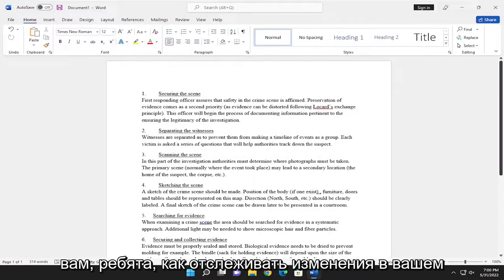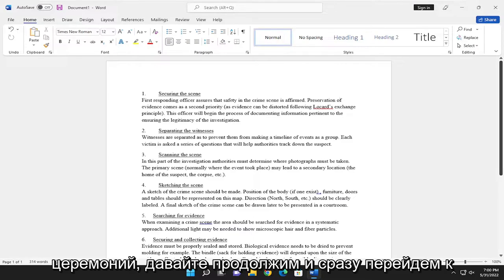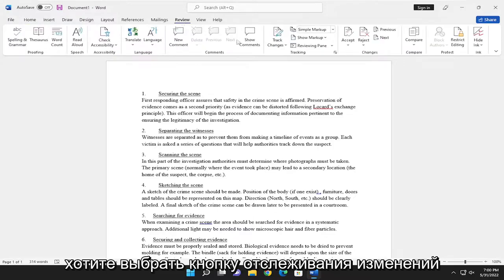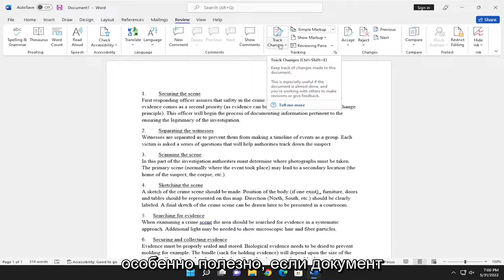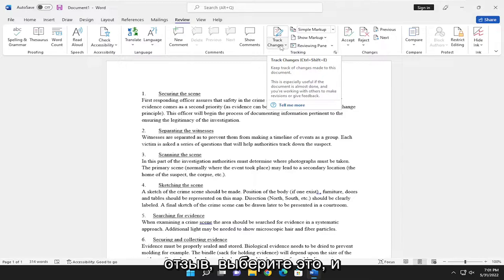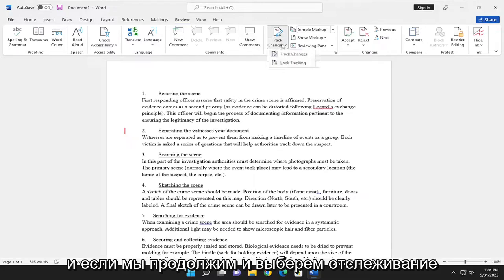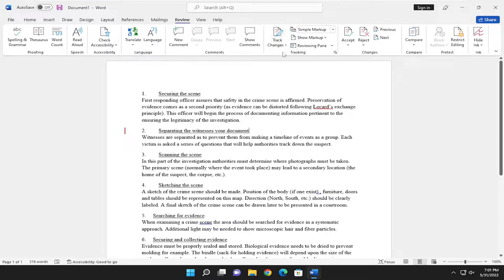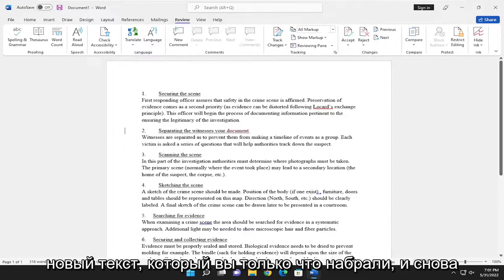Как включить отслеживать изменения в ворде?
Как использовать отслеживание изменений в Microsoft Word [учебник]

Отслеживание изменений — это функция, встроенная в Microsoft Word, которая отслеживает все изменения, внесенные в документ, и позволяет оставлять комментарии. Когда функция «Отслеживание изменений» включена, внесенные вами изменения выделяются и отображаются разными цветами или стилями, чтобы отделить их от исходного текста.

Это особенно полезно для документов с несколькими авторами или редакторами, которые могут просматривать и утверждать (или отклонять) изменения друг друга.

Вопросы, рассмотренные в этом руководстве:
изменения трека слов
Microsoft Word отслеживает изменения
как изменить имя автора в Word Track Changes
изменения трека слов выделены серым цветом
изменения словесной дорожки принять все
изменения трека слов не работают

Microsoft Word предназначен не только для самостоятельного написания документов. Если вы знаете, как отслеживать изменения в Word, он идеально подходит для совместной работы над файлами с вашими коллегами, так как любые изменения будут выделены и их будет намного легче обнаружить.

Это, в свою очередь, предоставляет платформу, на которой можно просматривать чужие изменения, предлагать свои собственные правки и даже комментировать определенные отрывки. В этом руководстве мы покажем вам, как использовать все эти функции отслеживания изменений в Word.